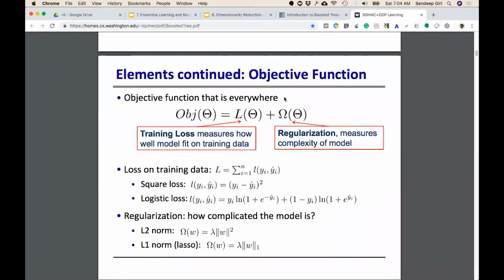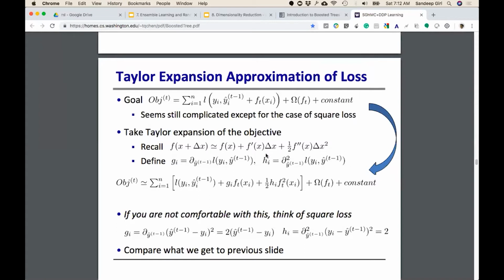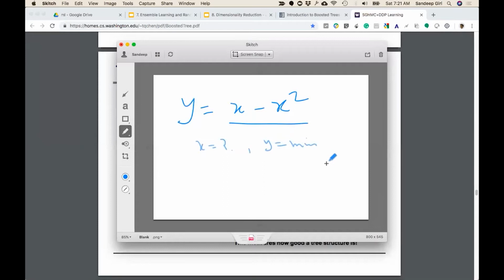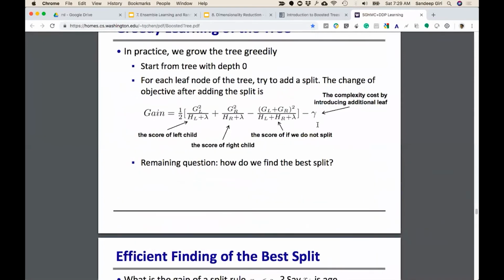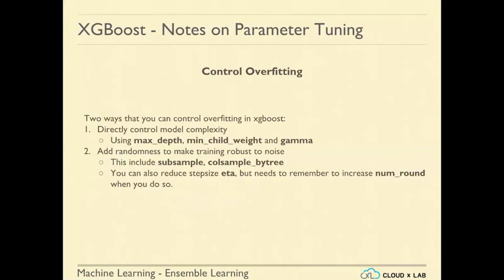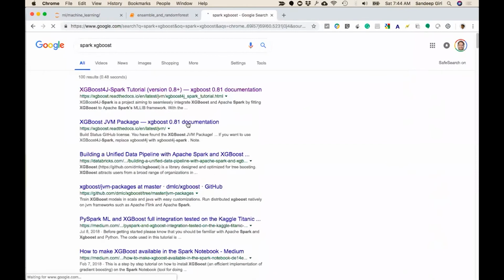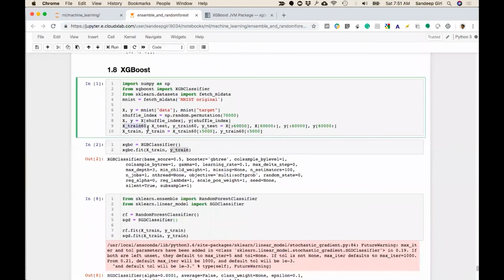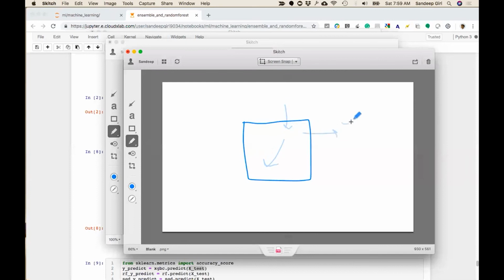XGBoost | Machine Learning | Machine Learning Tutorial | CloudxLab